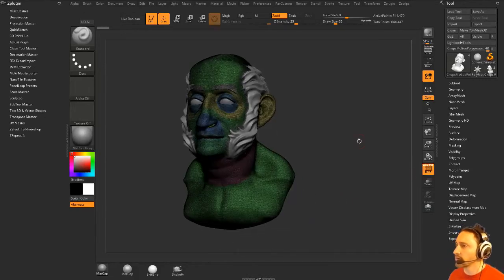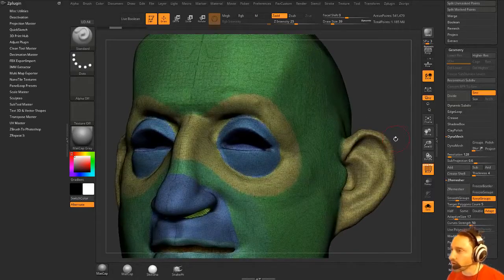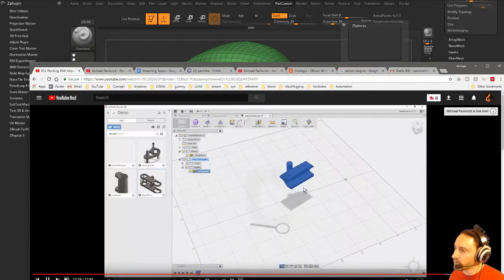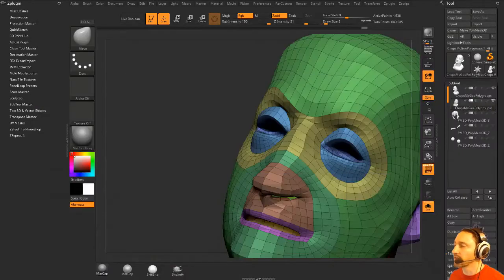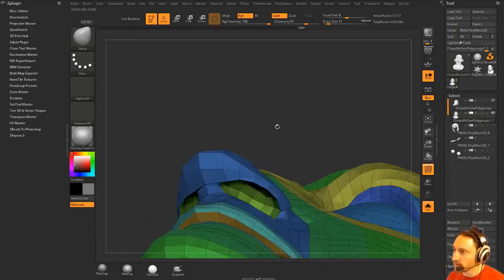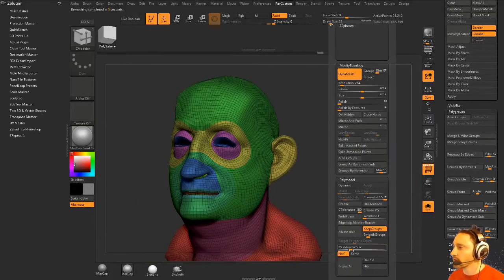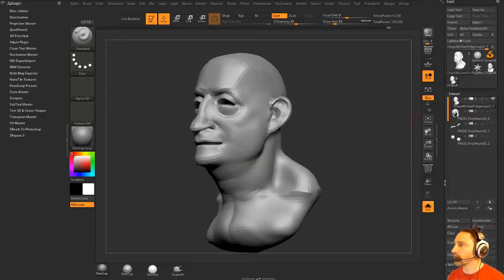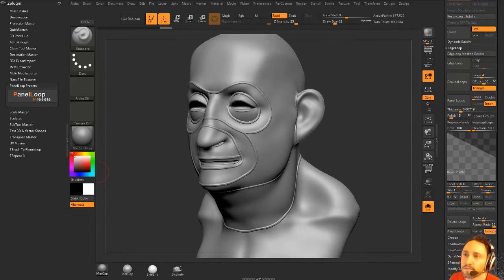Pavwork 30 Polygroup Head ZRemesh and Cleanup